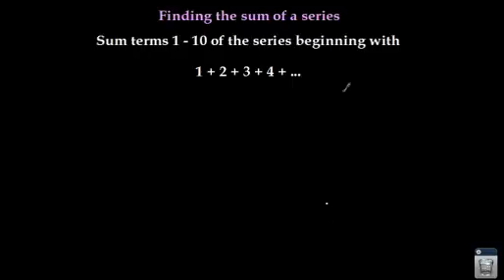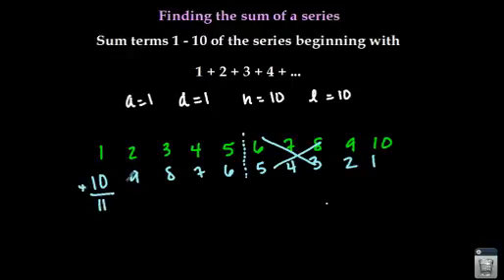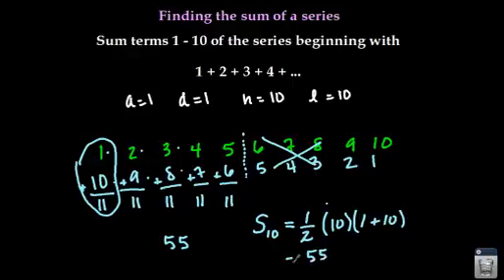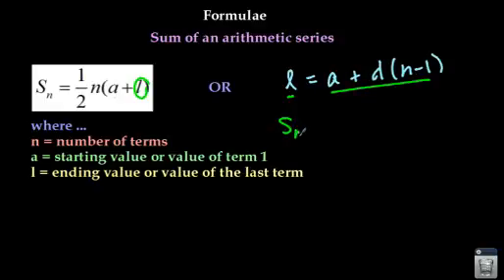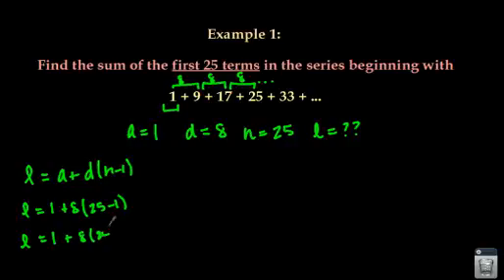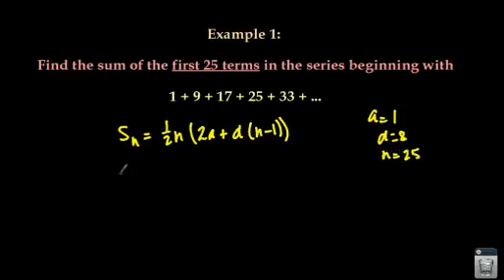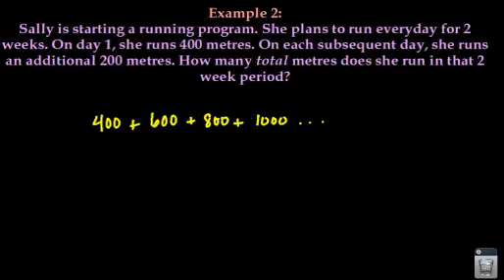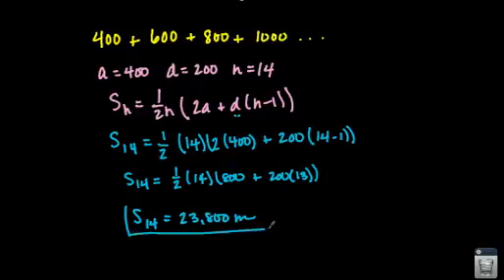Lesson 8C1 (Part 2 of 3).wmv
Arithmetic Sequences/Progressions; Arithmetic Series; Last Term Formula; Summation Formula